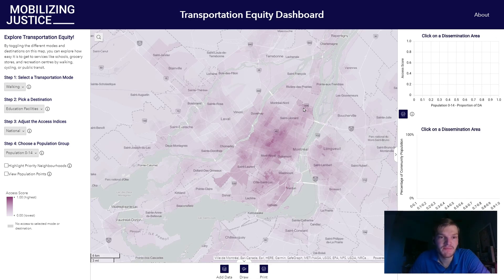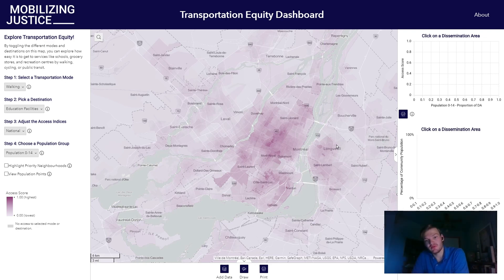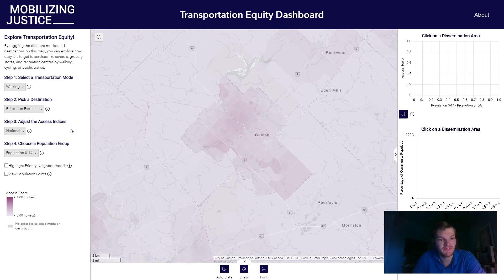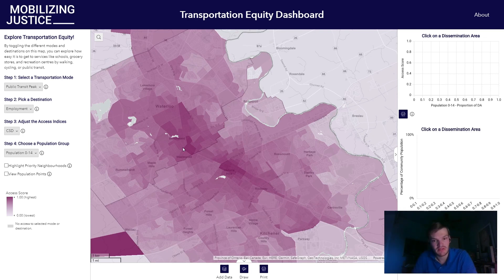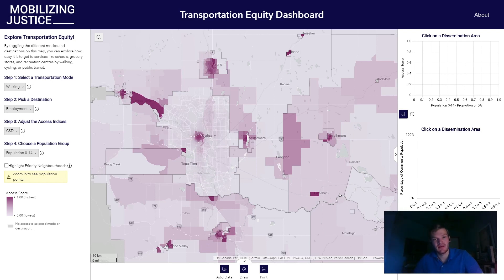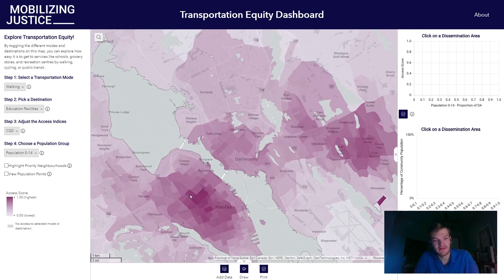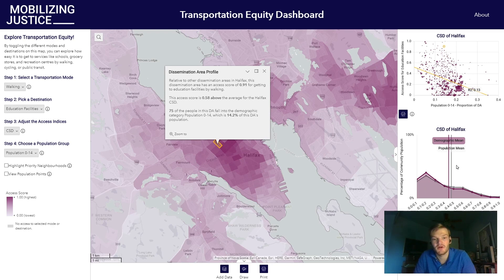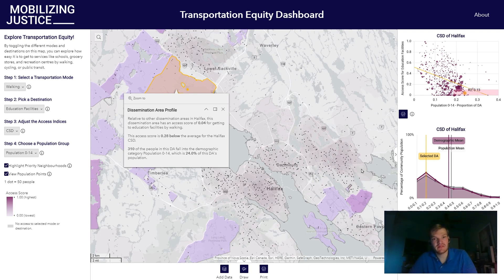Mobilizing Justice: Transportation Equity Dashboard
Tutorial and Presentation